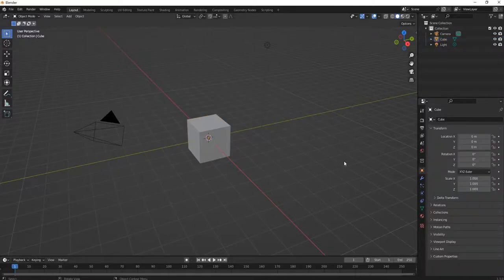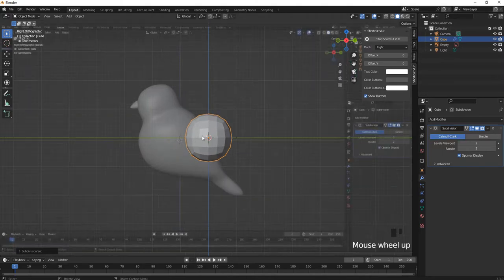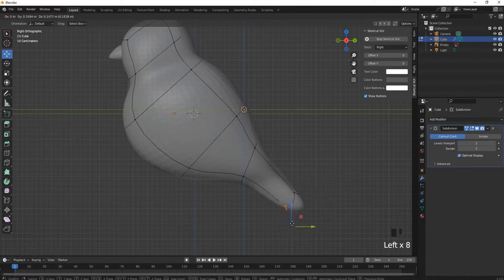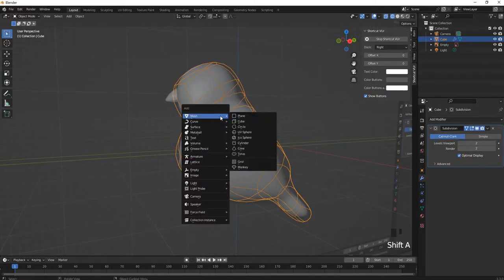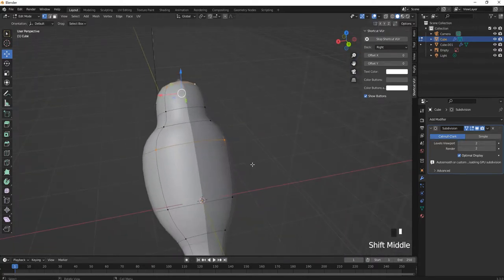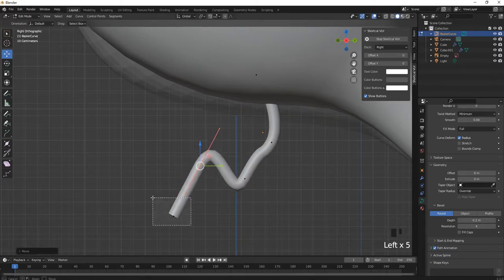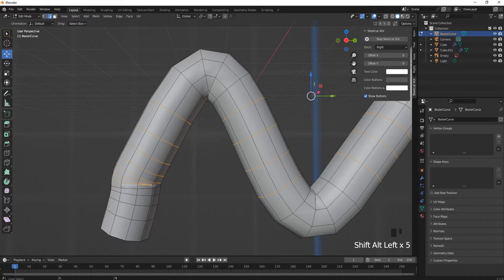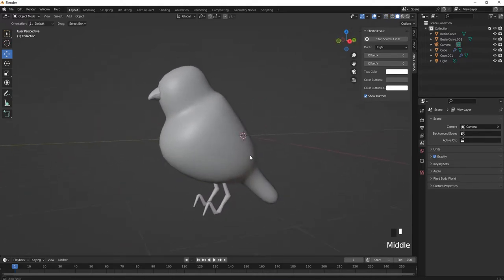LV1_01_NTUT_Blender_006_Bird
01_Modeling.